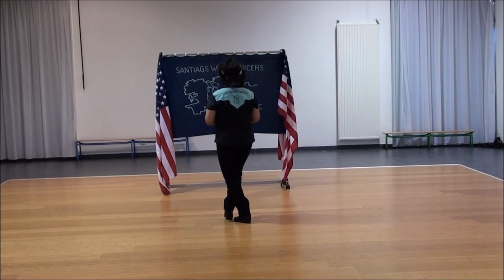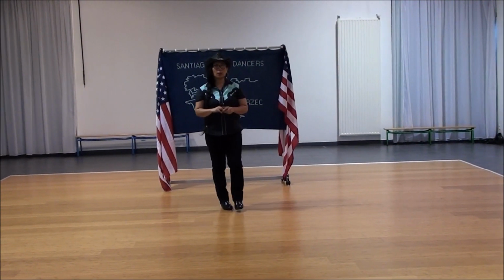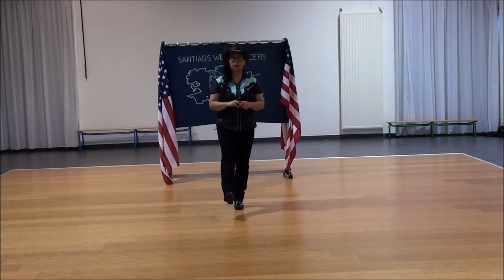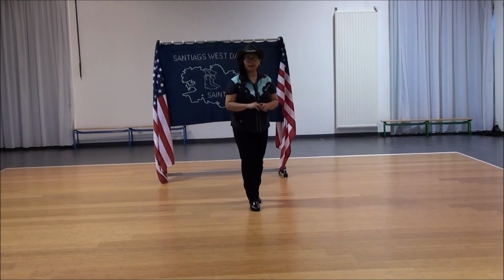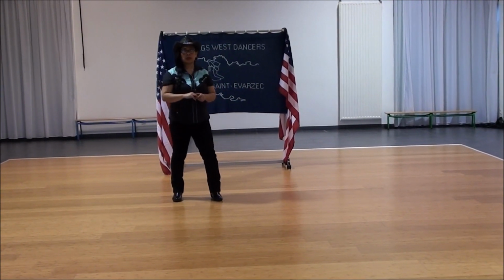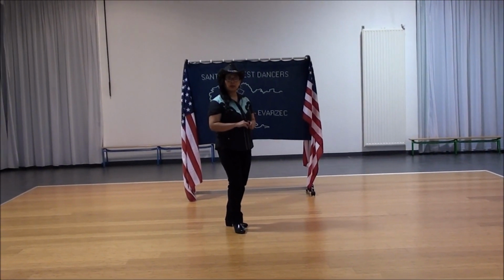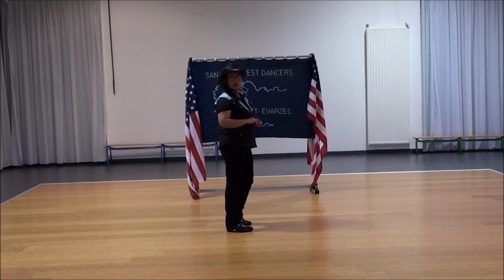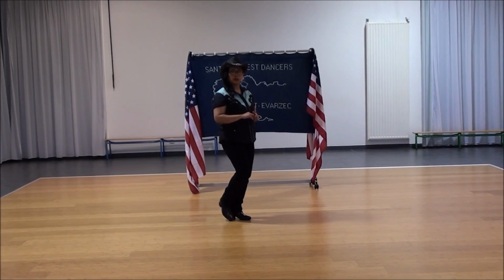STRONG BOUNDS - country line dance - Teach in French - English version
Santiags West Dancers
Chorégraphes : Séverine Fillion & Bruno Moggia
Danse : en ligne, 64 comptes, 2 murs, Restarts